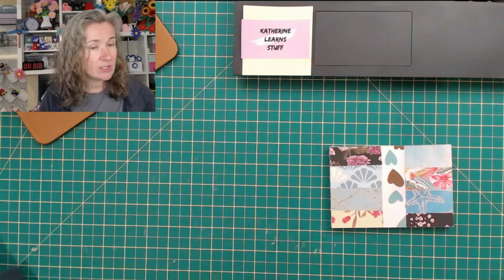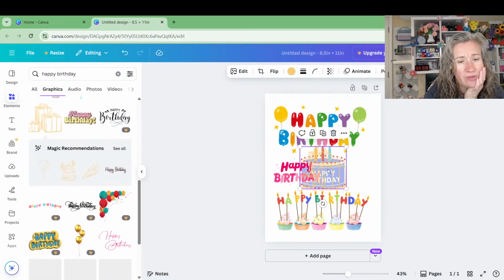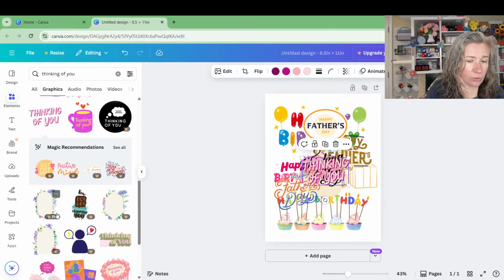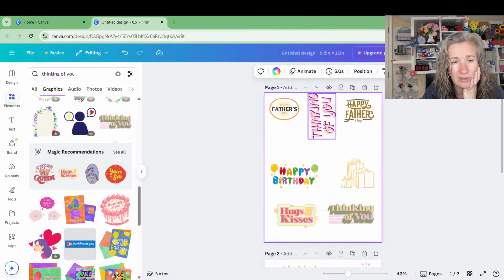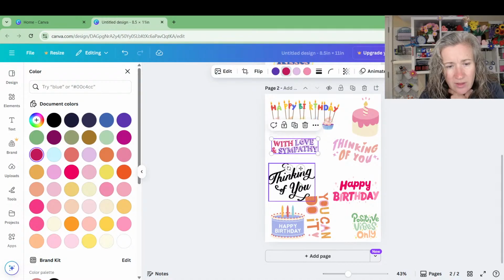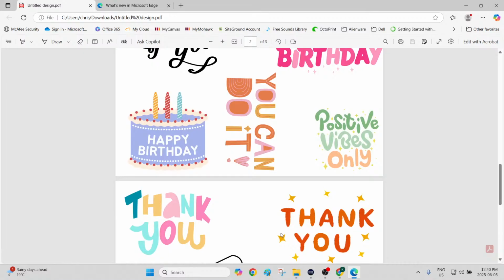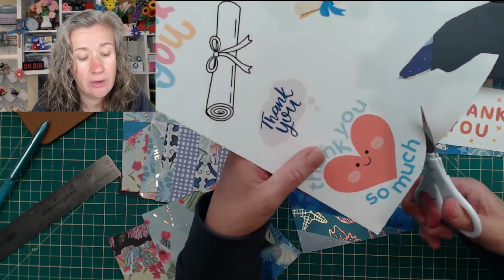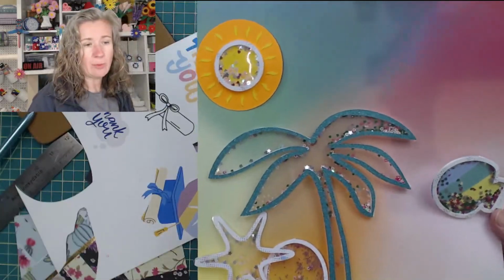Cards From Scrap Paper -Part 2 design in Canva Crafting Unscripted w Katherine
Want to create custom card sentiments using Canva but not sure where to start? In Part 2 of this 3-part beginner-friendly series, Katherine from Katherine Learns Stuff walks you through the steps of using the free version of Canva to design printable sentiments for your handmade cards. Whether you’re working on birthday cards, thank you notes, or seasonal greetings, this video shows you how to choose fonts, customize colors, arrange your text, and create polished designs—perfect for printing or importing into Cricut Design Space.

This tutorial is ideal for crafters and card makers who want to add a personal, professional-looking touch to their DIY card projects without paying for design software. You'll also learn tips for saving and printing your sentiments from your desktop, using Canva’s alignment tools, layering elements, and more.

Don't forget to grab your free tickets to the Scrapbook Fun Summit: (June 4-June 8).